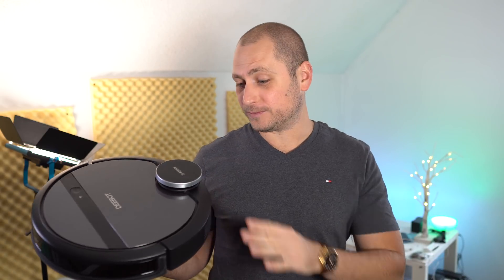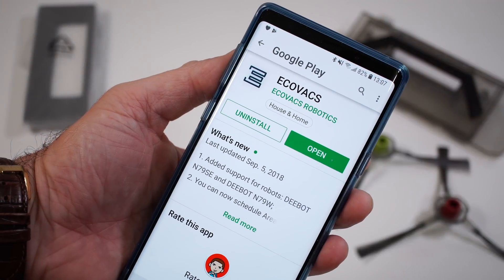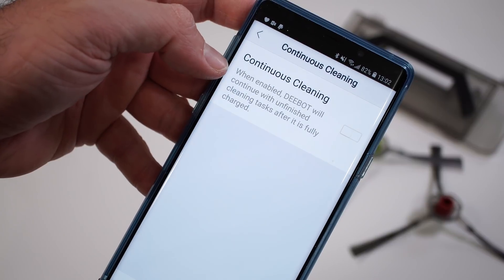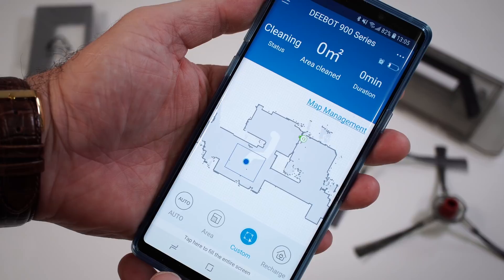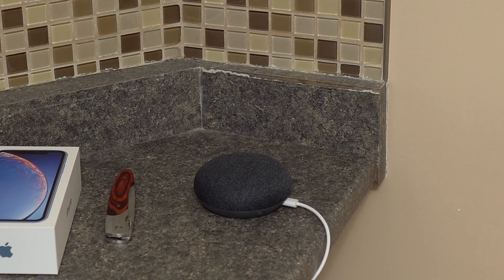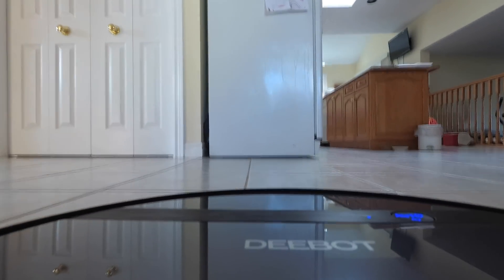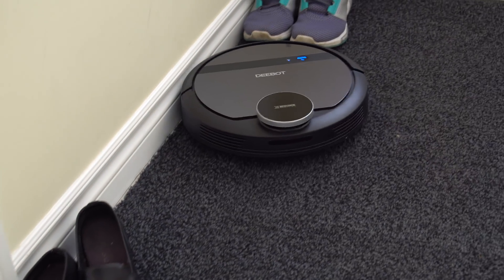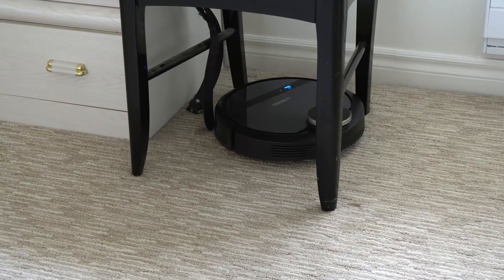Great Robotic Vacuum with Laser Mapping - ECOVACS DEEBOT 900/ 901 Review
The review of the Ecovacs Deebot 901/900 intelligent robotic vacuum cleaner.
Ecovacs Deebot 900 on Amazon or the
Ecovacs Deebot 901

In this video I review the latest Robotic Vacuum cleaner from Ecovacs called the Deebot 901.
This vacuum features laser mapping and it works great on carpets and hard floors.
Throughout this video you can find out everything there is to know about this vacuum in order to make an informed purchasing decision.

This is the camera that I use for YouTube - Amazon Link.